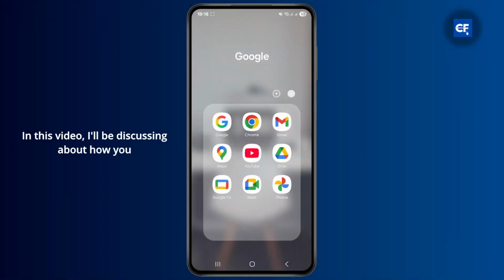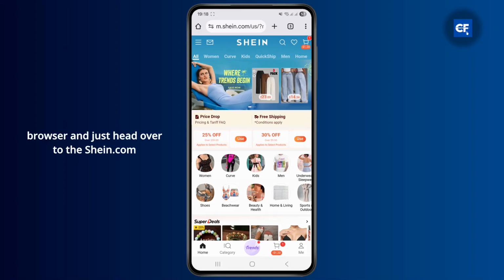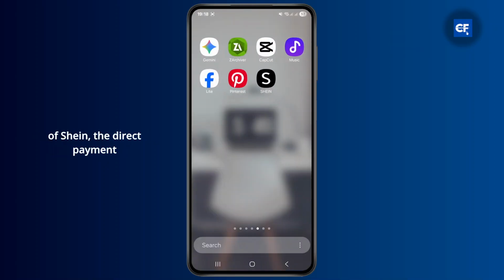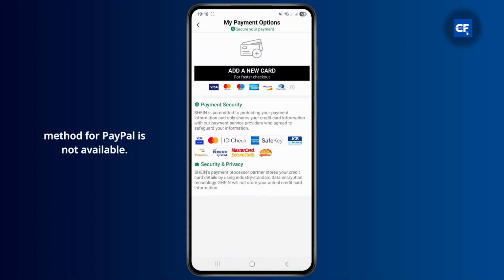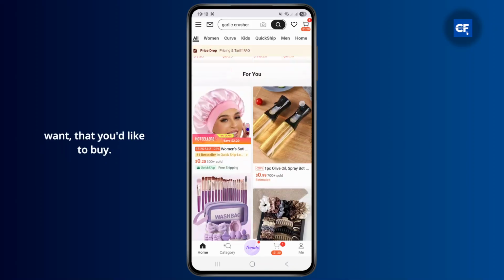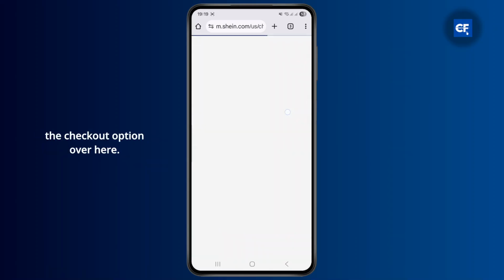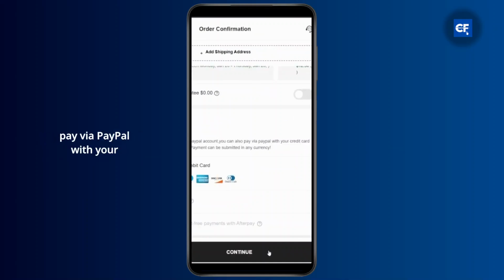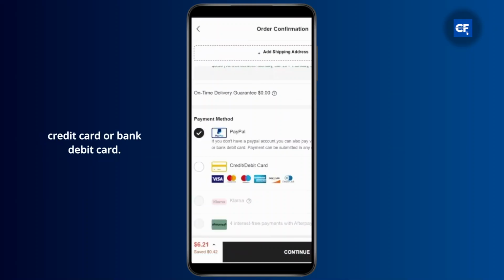How to Use PayPal on Shein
Want to shop on Shein using your PayPal account for secure and easy payments? This video will guide you through the steps on how to use PayPal on Shein quickly and easily. Whether you're asking, "Can I use PayPal on Shein?" or need help with the checkout process, this tutorial has you covered. Learn how to link your PayPal to your Shein account and complete your order smoothly. Watch now to see how you can use PayPal on Shein today!

Timestamps:

00:00 How to Use PayPal on Shein
00:10 Can I Use PayPal on Shein?